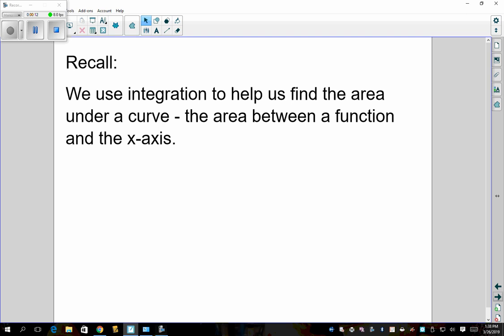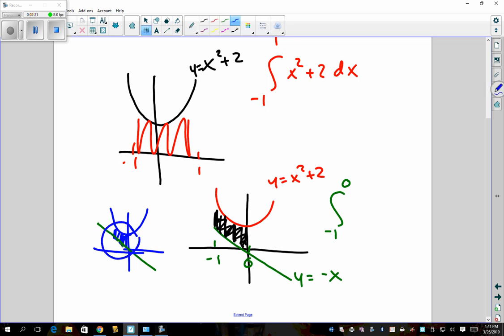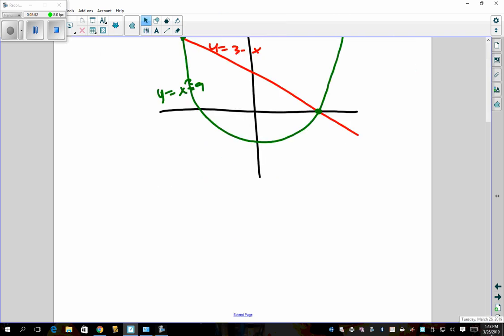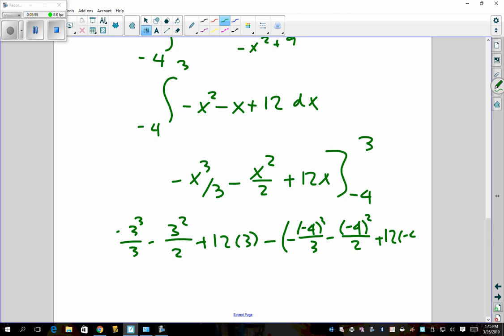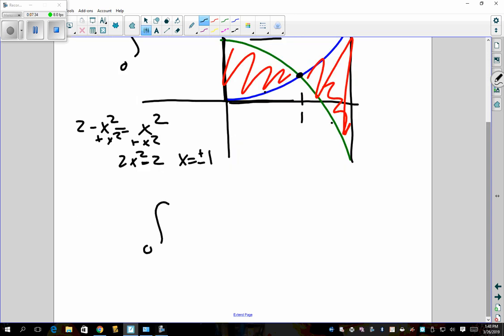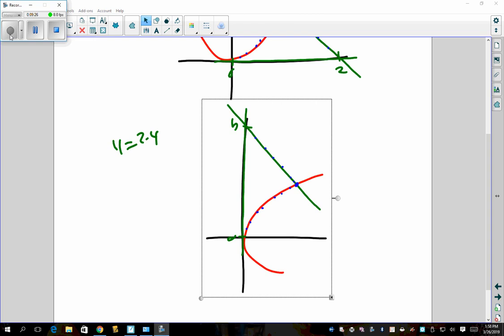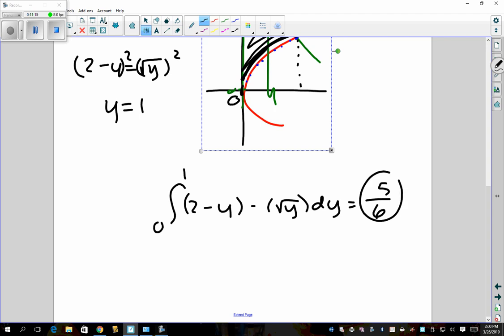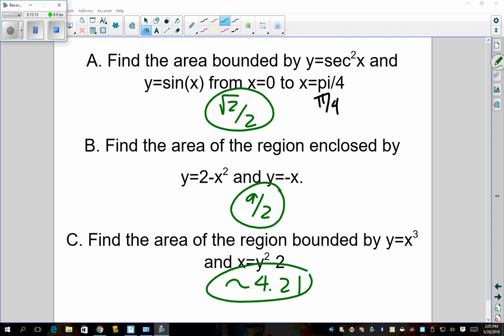Calc Chats 38: Area between two curves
Learn how to use integration to solve area between two curves.